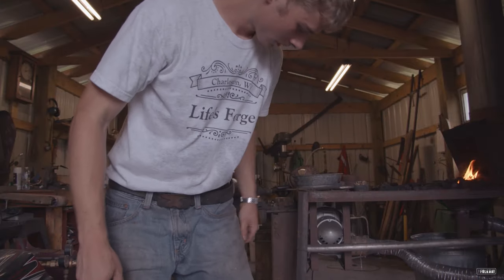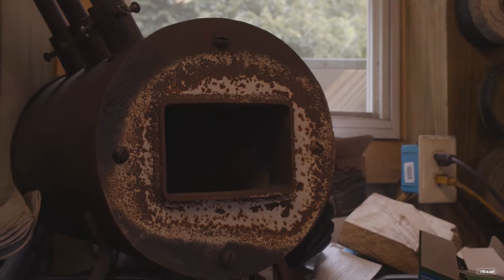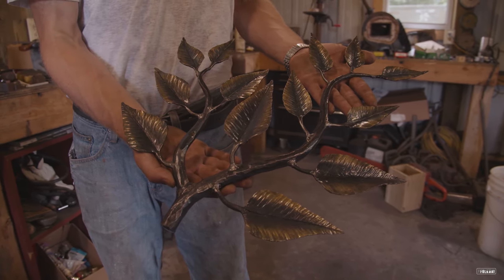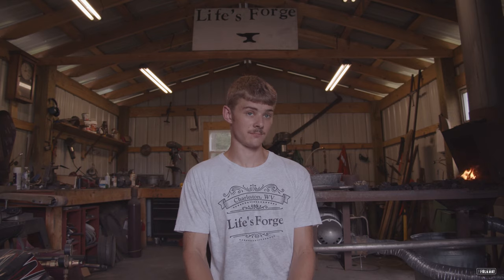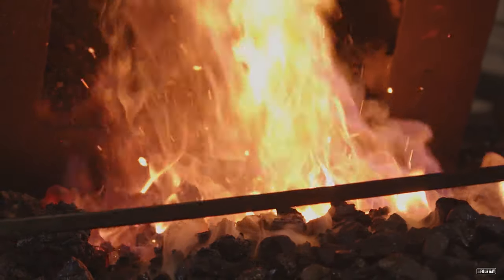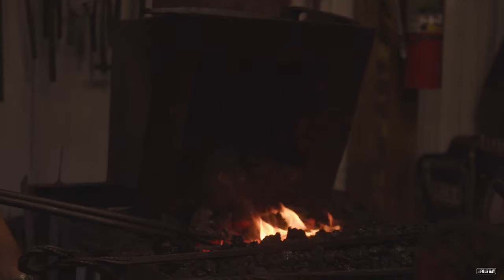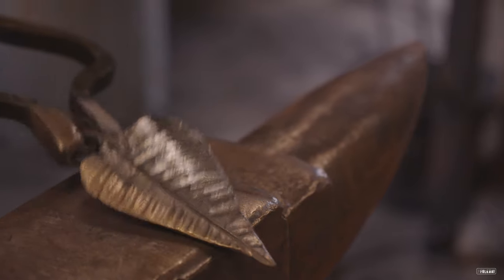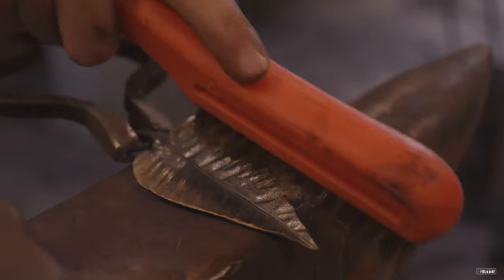This West Virginia Native is Bringing the Blacksmith Back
Bennett Life started forging metals at the age of 14 with his very own forge he built himself. Since then, he's dedicated blacksmithing as his life's work, forging incredible pieces of work such as knives, furniture, and decorative ironworks.

Bennett is the owner of @lifesforge.